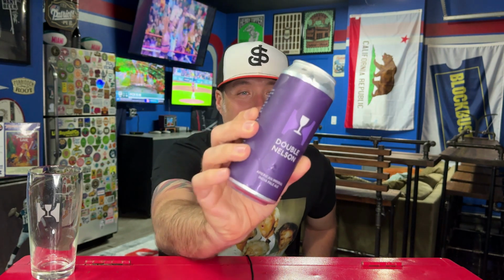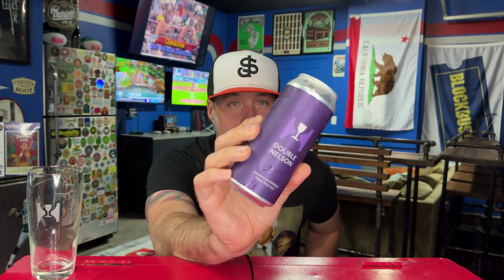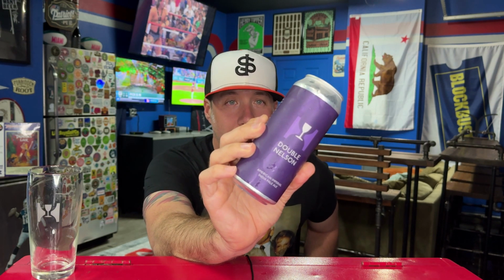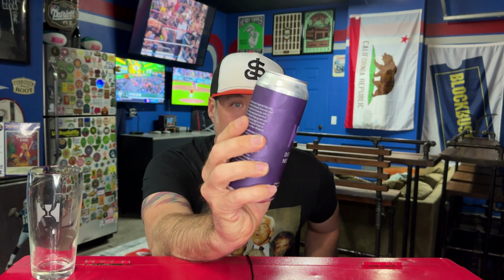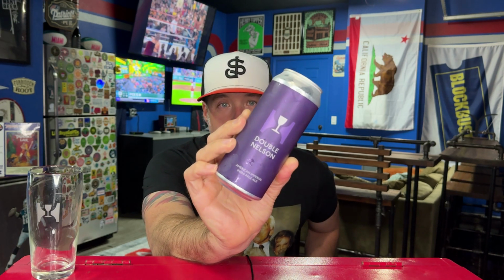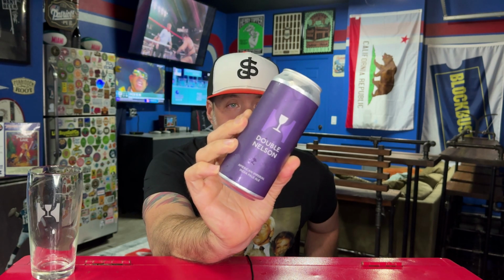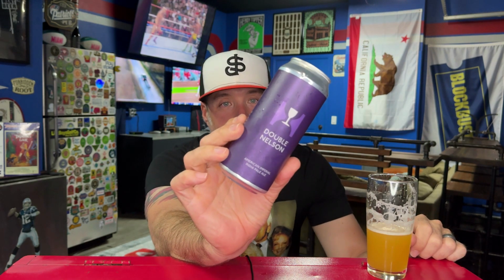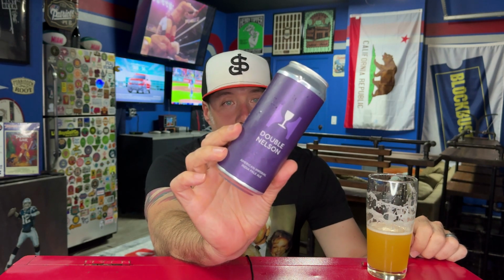Hill Farmstead - Double Nelson - 8% ABV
Thanks Geoff!!

Untappd - jow_42